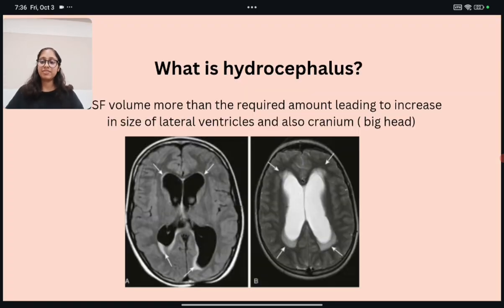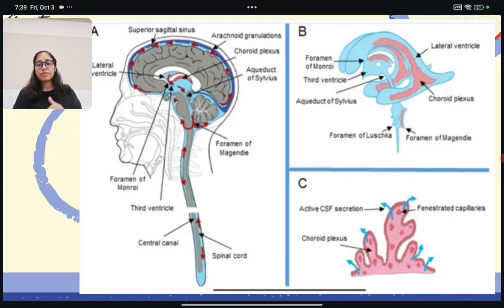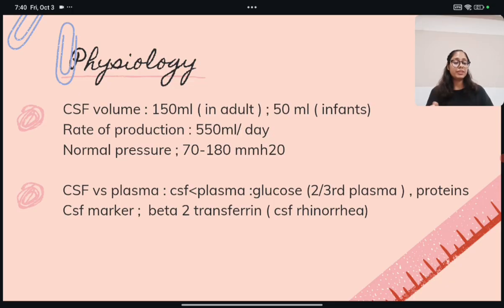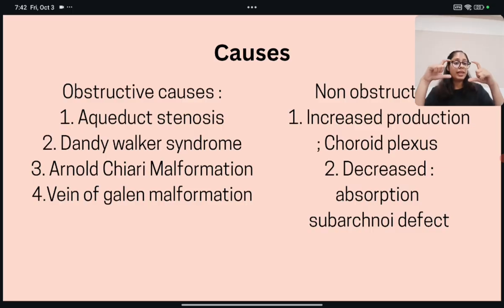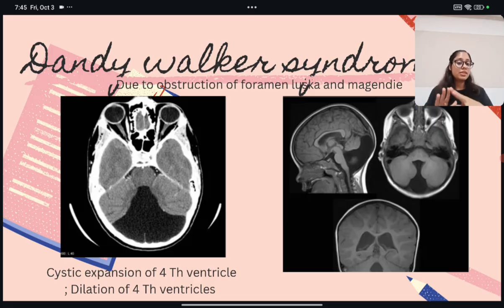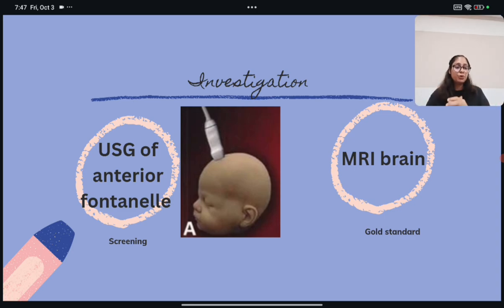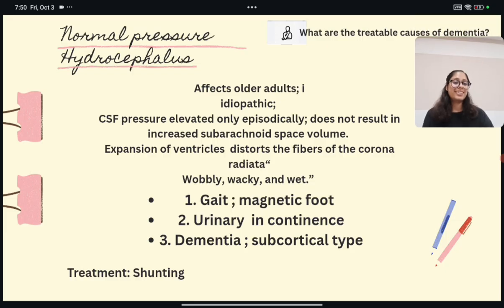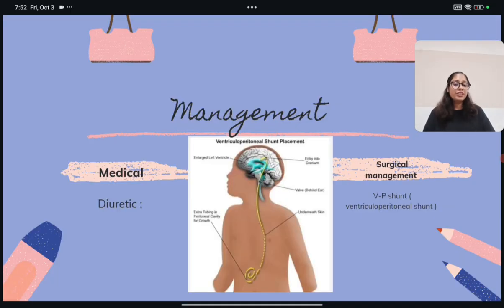CSF Related Disorders (Hydrocephalus)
In this video, we dive deep into hydrocephalus, a condition caused by an abnormal buildup of cerebrospinal fluid (CSF) in the brain. We’ll explore what hydrocephalus is, how it affects the brain, and the common symptoms associated with it. From the causes of hydrocephalus, such as congenital factors or brain injuries, to the diagnostic process and treatment options, this video aims to provide a comprehensive understanding of this often misunderstood disorder.

Whether you're personally affected by hydrocephalus, know someone who is, or just want to understand the condition better, this video is for you. We hope to raise awareness and provide valuable information to help improve the lives of those living with hydrocephalus